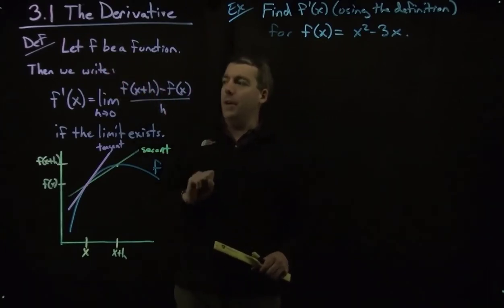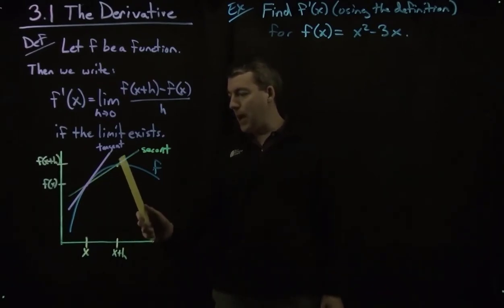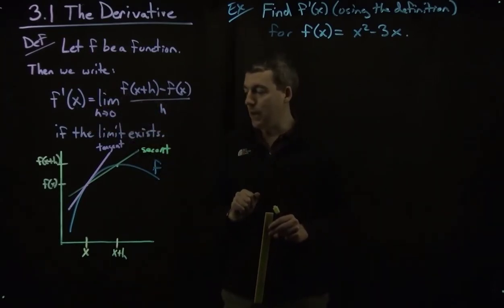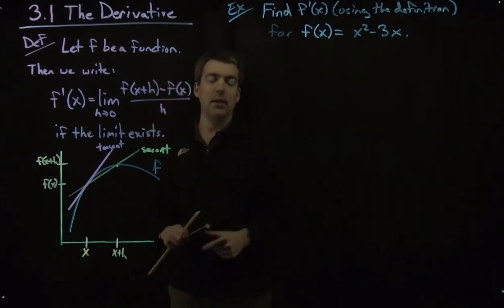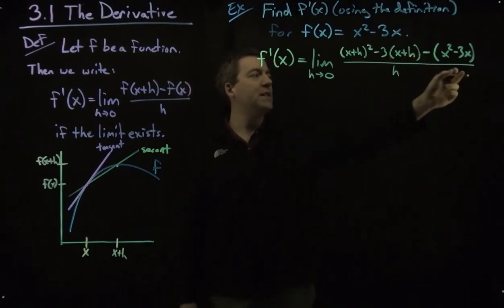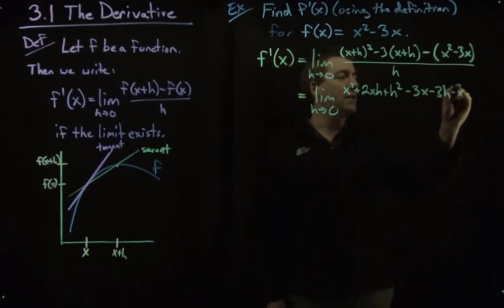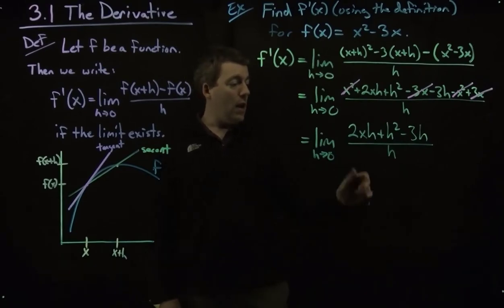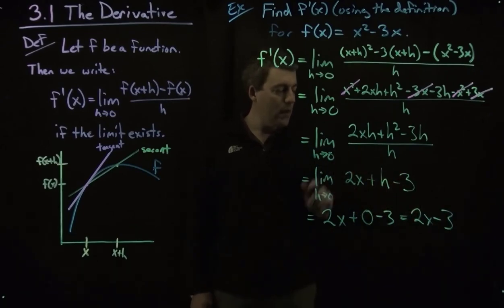3.1 The Derivative